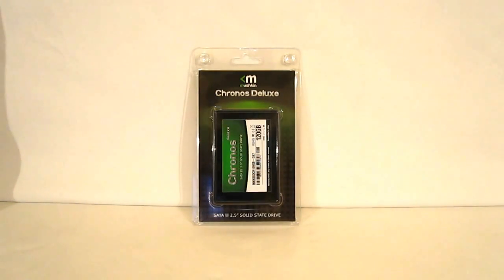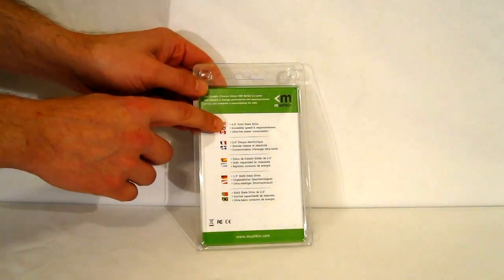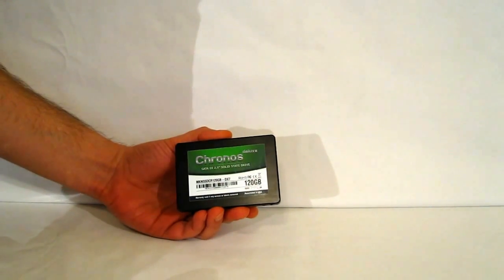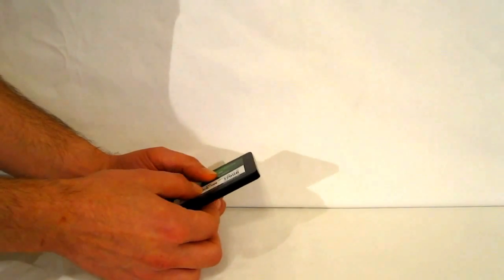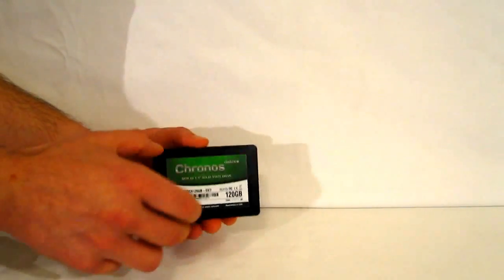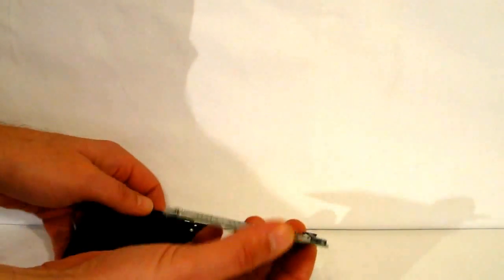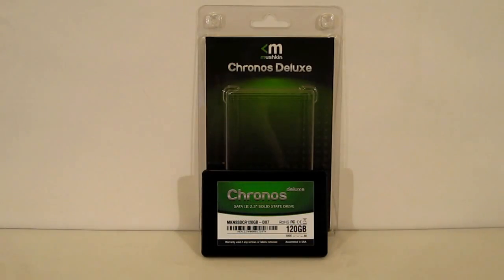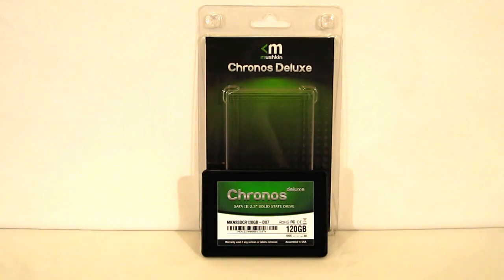Mushkin Chronos Deluxe 7mm Unboxing and Overview at HiTechLegion.com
Renowned memory manufacturer Mushkin is answering the call with the 7mm Chronos Deluxe SSD line with available cpapcities from 60-480GB. In this article we will be looking at the Mushkin 7mm Chronos Deluxe 120GB MKNSSDCR120GB-DX7, which at 120GB has been the most popular recent size among consumers. While thinner, the 7mm Chronos Deluxe retains all of the features and technology that made the standard Chronos Deluxe a top performer. The 7mm Chronos Deluxe uses the SandForce 2281 controller paired with high speed synchronous MLC NAND to achieve blistering 560 MB/s read and 515 MB/s write speeds with 90,000 IOPS (4K random write, 4K aligned) using a SATA III connection.